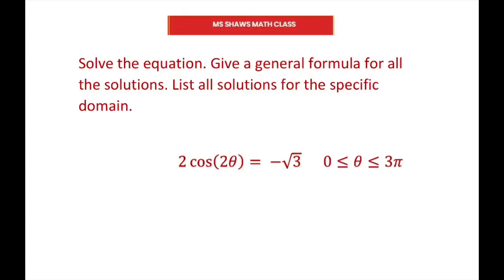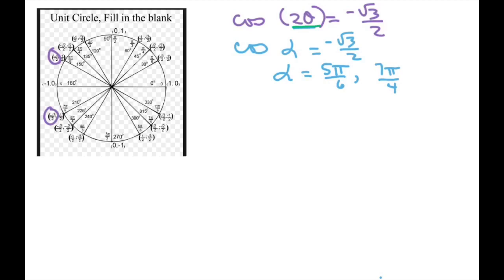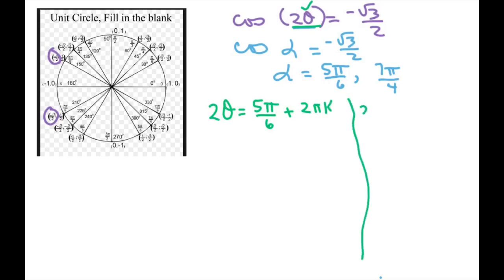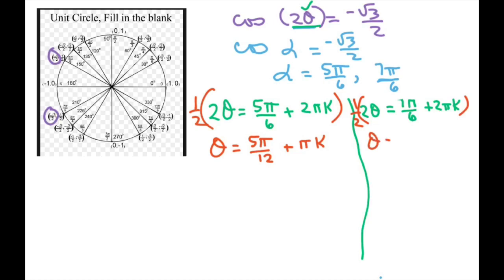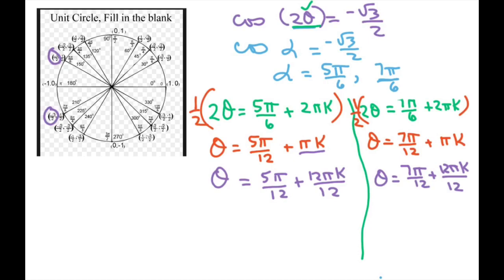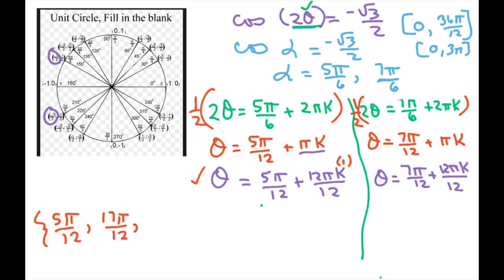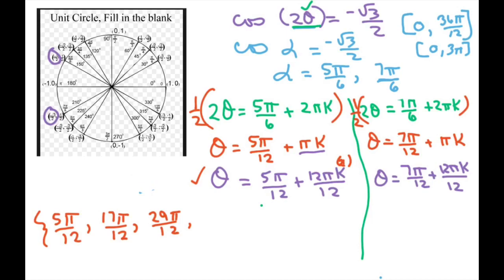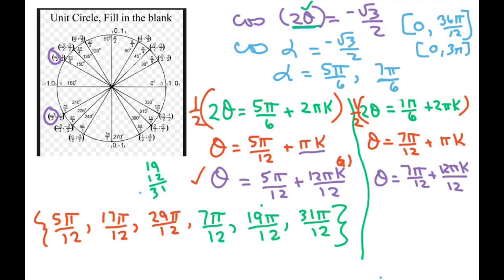Solve the Trigonometric Equation. Give General Formula. List Six Solutions On Given Interval. P2